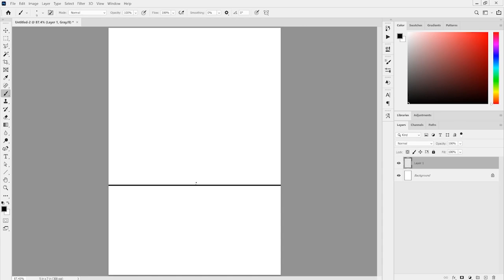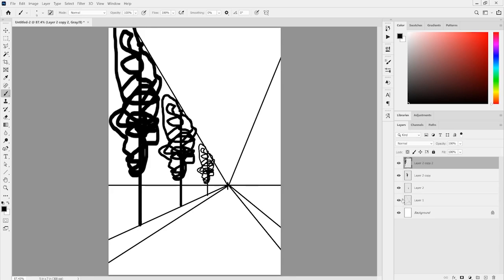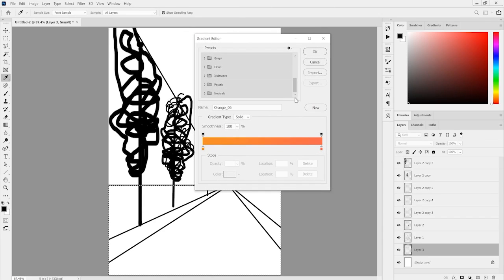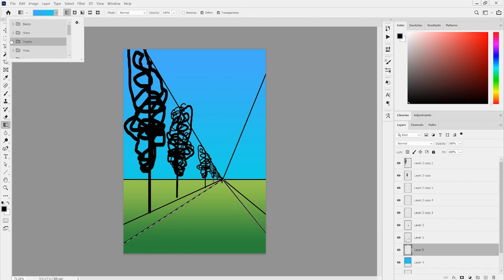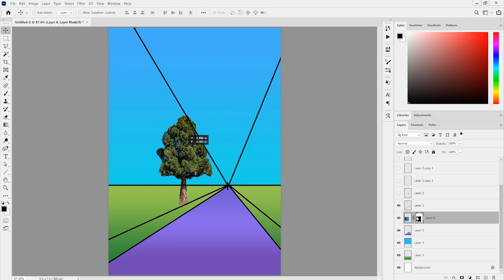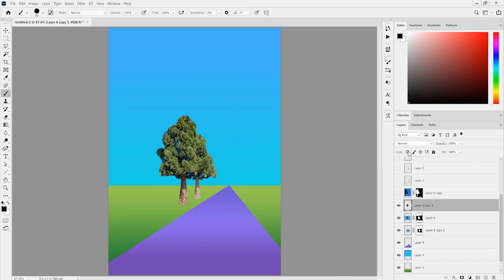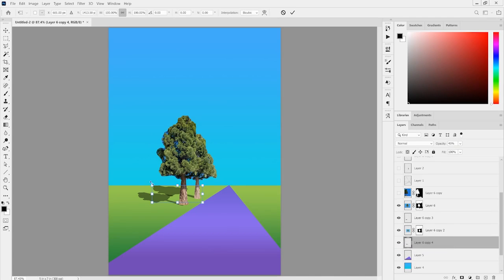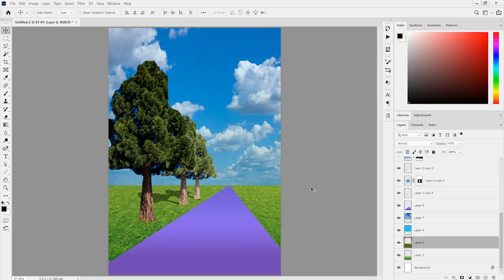Space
how to get started drawing your 'tree-lined street' space assignment with several techniques for how to use photoshop